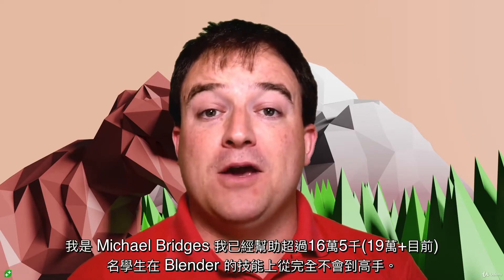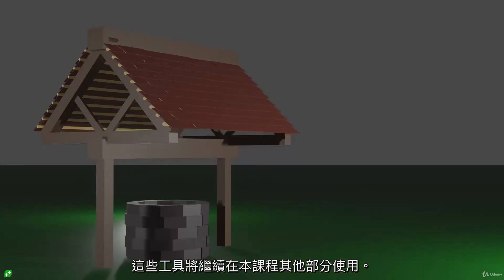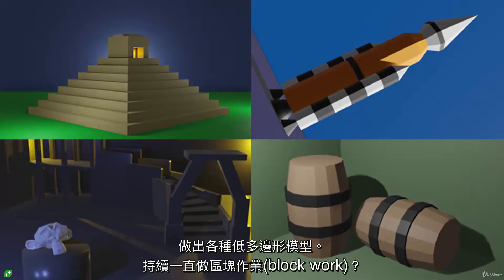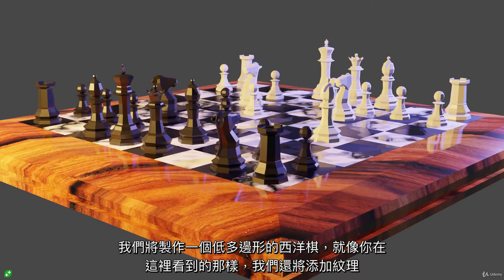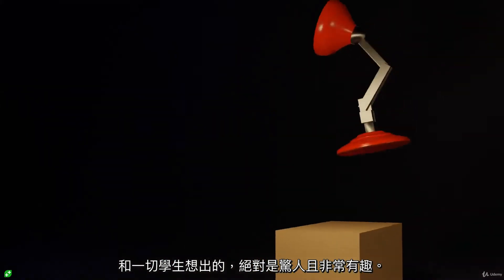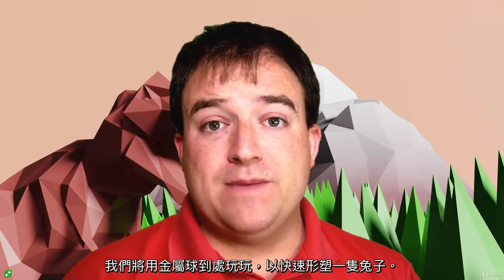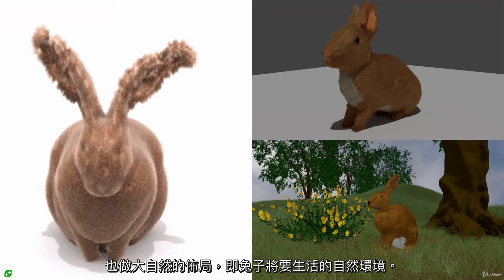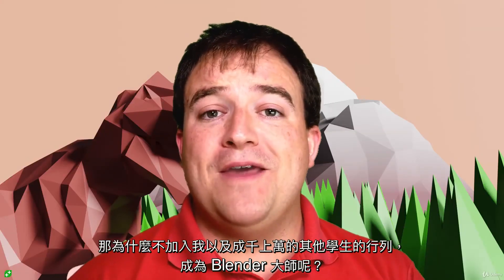學3D建模 – 完整的 Blender 創作課程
Blender 是免費和開源的3D創作套件。它支持3D建模、索具(rigging-在3D中架骨架讓模型可以動)、動畫 、模擬、成像(rendering)、合成和運動跟踪，甚至影片編輯和遊戲創作。Blender 是一個由世界各地數百人組成的開源專案。由工作室和個人藝術家、專業人士和業餘愛好者，科學家，學生 VFX專家、動畫師、遊戲藝術家…參與其中。本課程由暢銷教練與技術玩家一起帶你用專案學習Blender，為電動遊戲、3D列印、房屋設計等創造漂亮的3D模型。